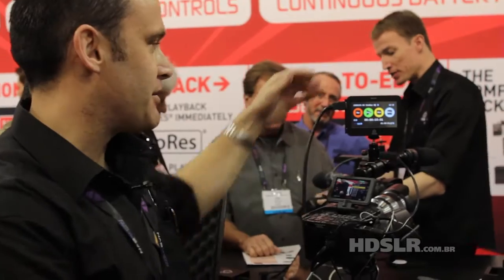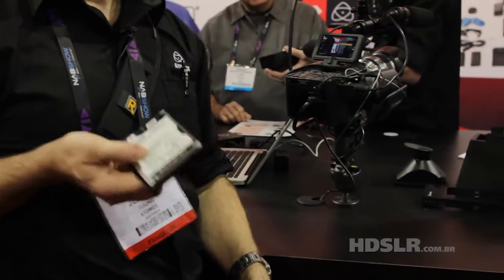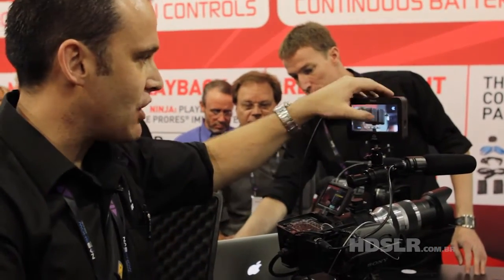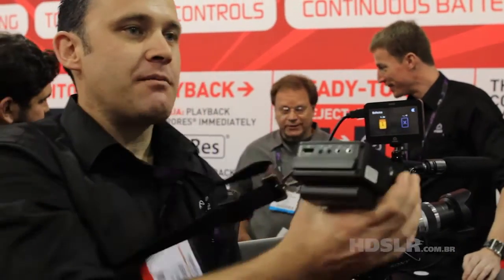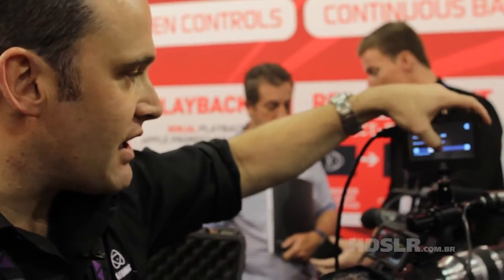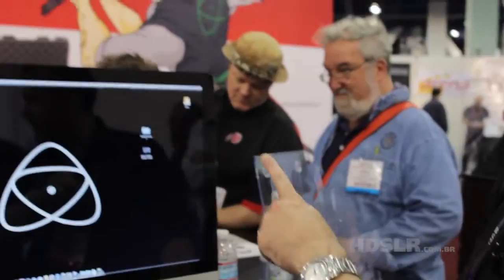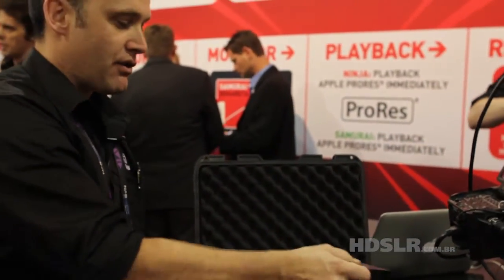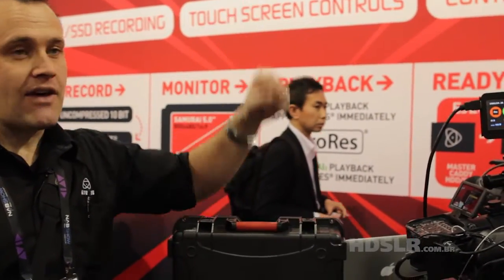NAB Show 2011: Atomos - Ninja and Samurai. 10bit uncompressed recorder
The revolutionary Ninja is a portable touchscreen Professional 10bit HD Recorder, Monitor, & Playback device that captures pristine video and audio direct from any camera with a clean HDMI output. It encodes in real-time to the visually-lossless Apple ProRes format, onto low-cost, removable 2 ½ inch hard disks in Apple ProRes.

Ninja packs a host of features into its compact, rugged aluminium body:

Recording direct to Apple ProRes via HDMI - pristine HD uncompressed video from camara lens and sensor directly to Apple ProRes via HDMI
Monitoring - On the Ninja Screen
Playback - Instant playback for review of Apple Prores files to the NInja screen
Touch Screen - Simple intuitive touch screen functionality
Continuous Power - Atomos Continuous Dual Battery Technology
Affordable Storage - Infinite affordable 2.5" HDD/SSD storage capability
And transforms your video production by:

Eliminating the need for capture cards and wasted time logging and capturing by avoiding the lossy, time consuming capture-to-edit process
Bypassing the image-degrading compression needed to squeeze HD onto in-camera flash storage like P2, SxS, SDHC etc
Providing limitless and cheap storage through the use of abundant removable 2 ½ inch laptop hard disks
Including all accessories in one rugged case - Batteries, Chargers, Disk Caddies and a PC/Mac docking station
Recording to a high quality editing codec at the camera, in the field: simple.
Recycling older cameras with obsolete tape and compression technology and updating them with a modern, high-quality file-based workflow
Better quality from your new or old camera. Infinite cheap storage. No worries about battery life. Ideal for everything from low-cost DSLRs to professional camcorders, Ninja transforms the way you work with video.